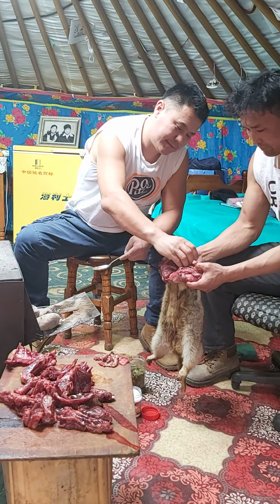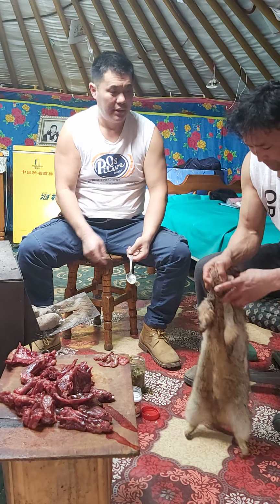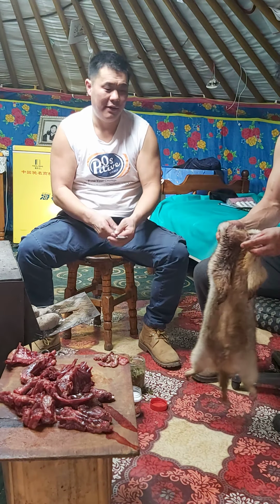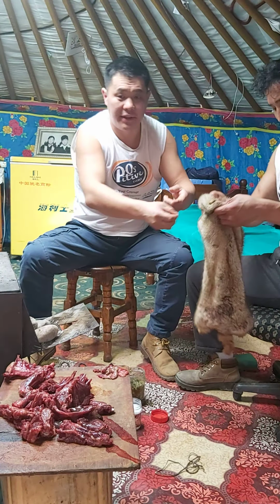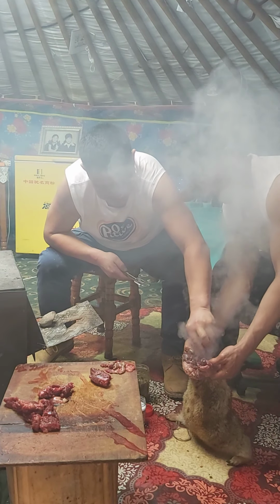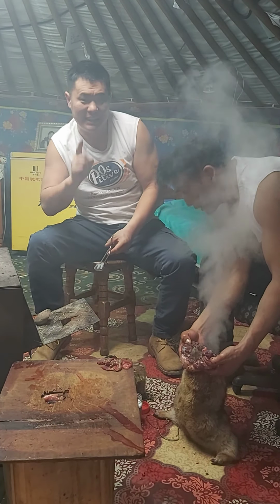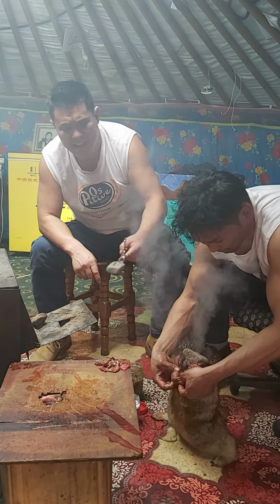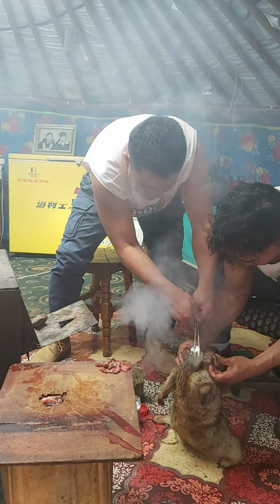Mongolian best taste of marmot BBQ cooking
we are travel agency in Mongolia